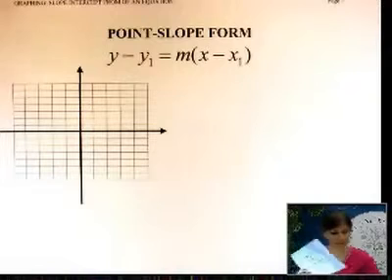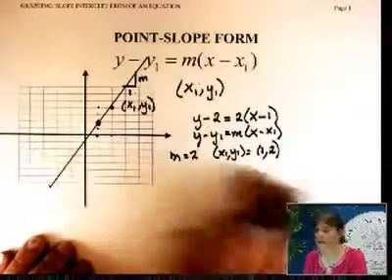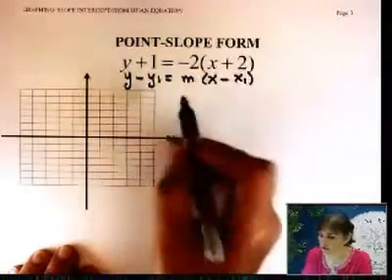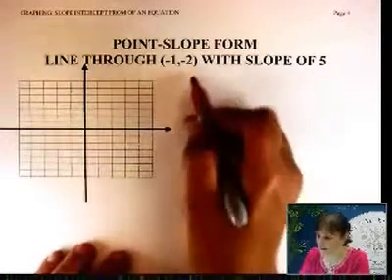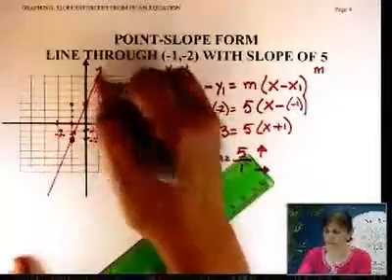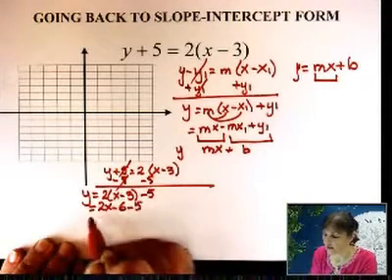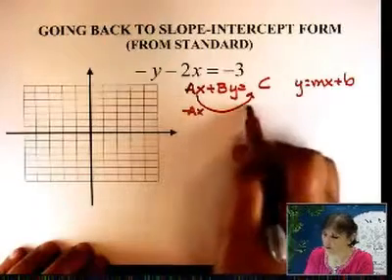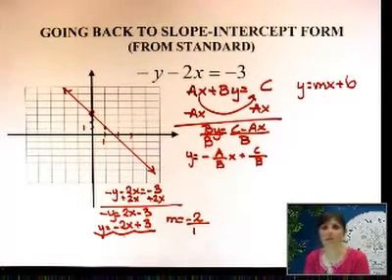C33 College Algebra Point Slope Form of Linear Equations